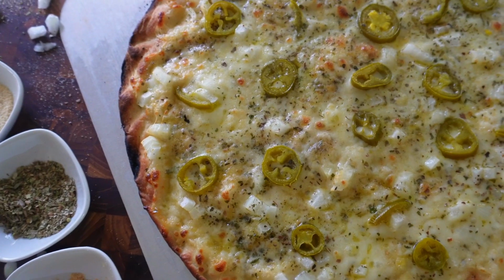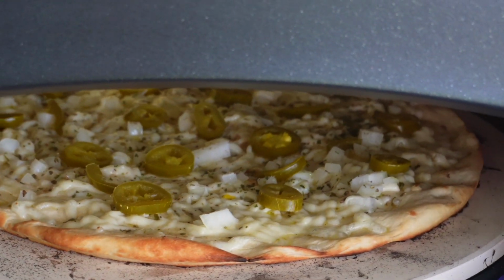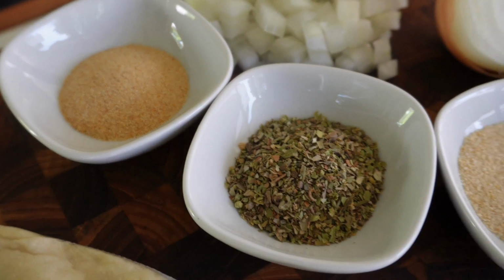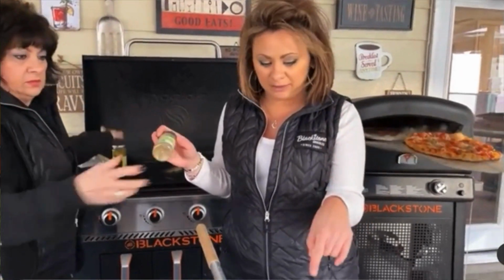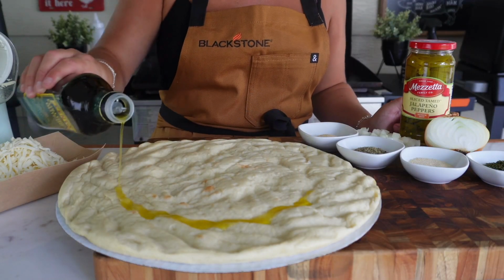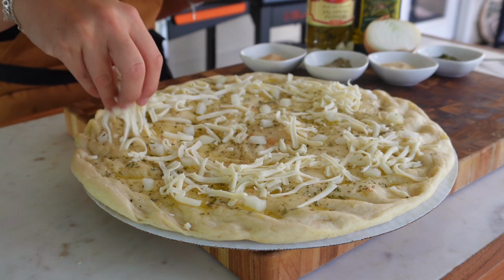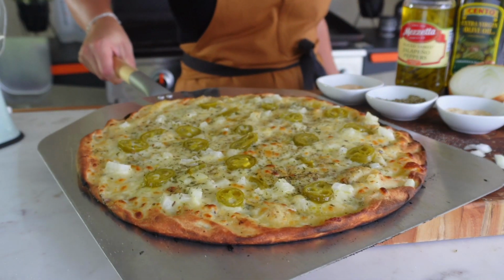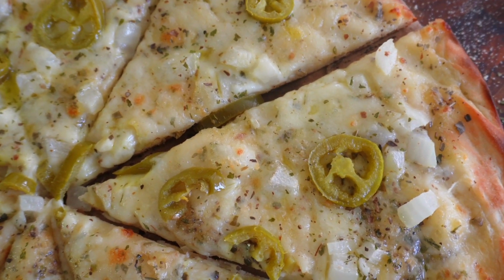How to Make a Jalapeno White Pizza | Blackstone Pizza Oven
Learn how to make Blackstone Betty's Jalapeno White Pizza in the Blackstone Pizza Oven! This easy-to-follow recipe combines creamy white sauce, spicy jalapenos, and bubbling cheese for the perfect pizza night at home. Don't miss out – watch now and enjoy this delicious pizza tonight!